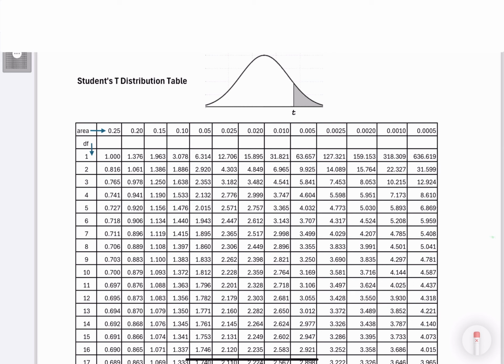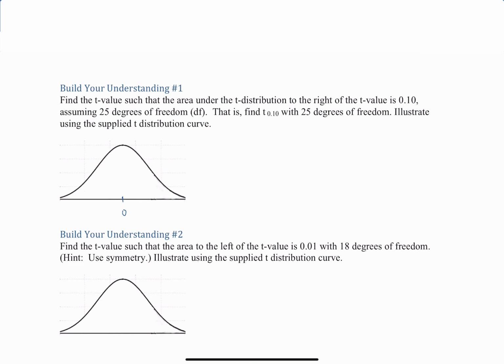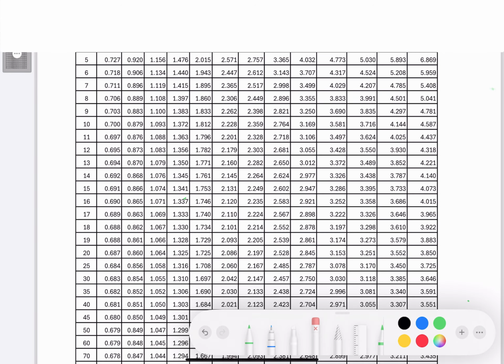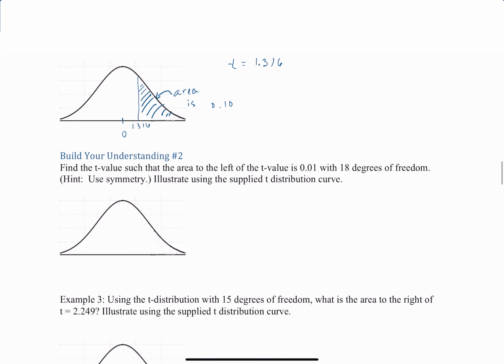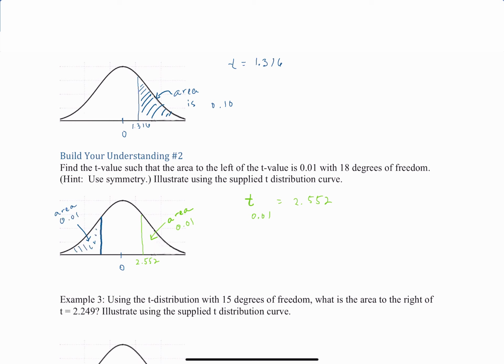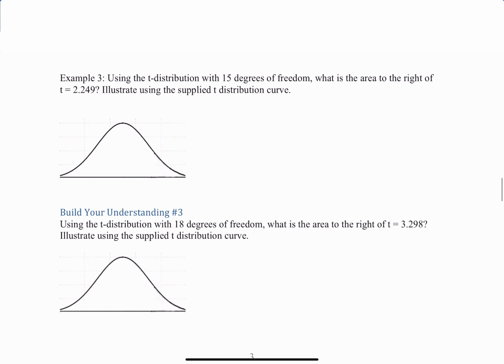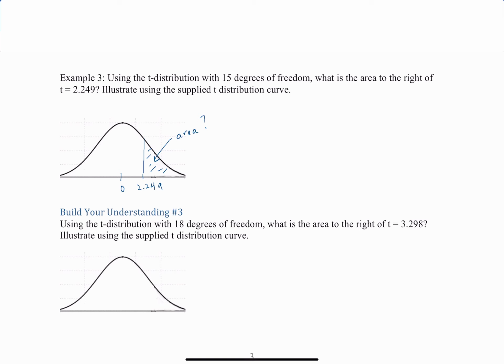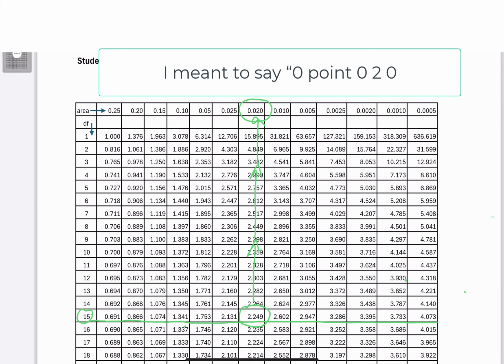Stat 300 3.3 Part 3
Intro to Probability and Statistics: Hypothesis Tests for a Population Mean, Part 3